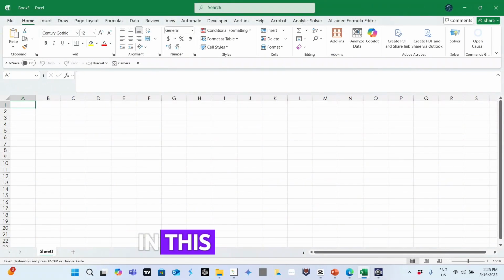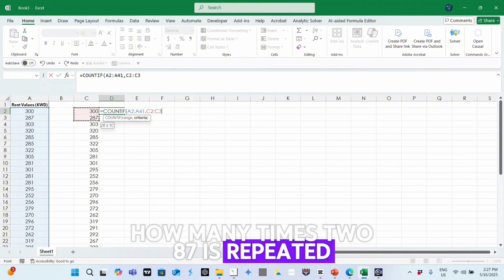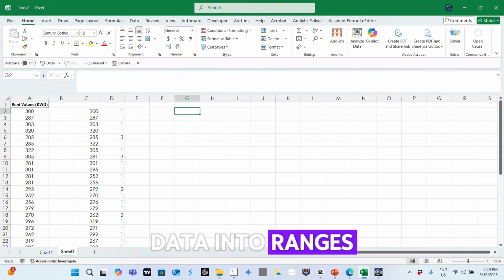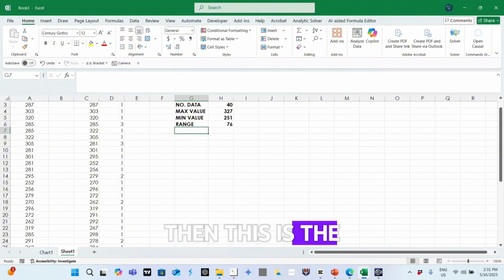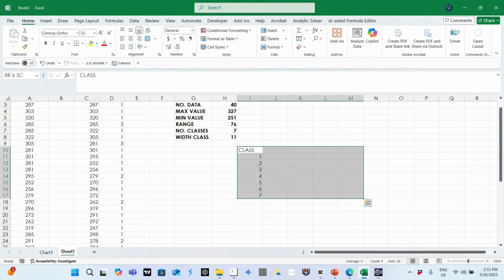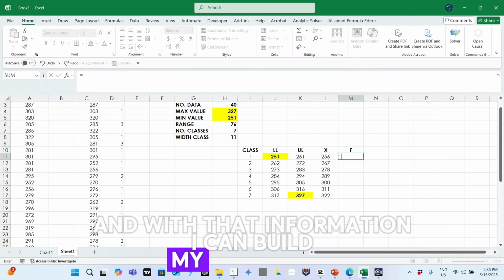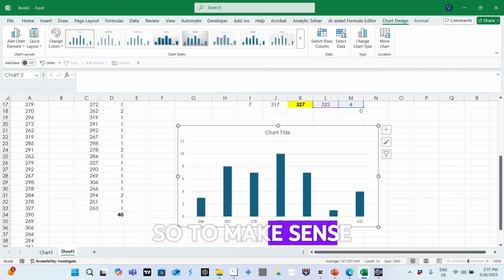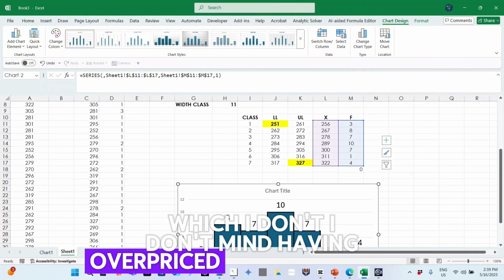Quantitative Grouped Data Explained | Jose Aurelio Fiorio Weberhofer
In this lesson, Jose Aurelio Fiorio Weberhofer teaches you how to summarize continuous quantitative data by creating a grouped frequency distribution. When data consist of many unique values, listing every observation is impractical; instead, you organize them into equal‑width class intervals and count how many observations fall into each group. Jose demonstrates this process step by step using a real data set, showing you how to determine the range and number of classes, compute class width, define class limits and boundaries, and calculate midpoints. He then builds a frequency table, calculates relative and cumulative frequencies, and discusses how grouping reveals patterns that raw data alone may obscure.

You will learn:
• The difference between ungrouped and grouped quantitative data and why grouping is necessary for continuous variables.
• How to decide the number of classes and calculate class width.
• How to set up class limits, class boundaries and midpoints.
• How to construct a complete grouped frequency table and find relative and cumulative frequencies.
• How to create visual representations such as histograms, frequency polygons and ogives to illustrate the distribution.
• Tips on interpreting grouped data and avoiding common mistakes (e.g., overlapping classes).
• Brief discussion of measures of central tendency (mean, median, mode) and dispersion (range, variance) for grouped data.

By the end of this video, you’ll be able to transform large sets of continuous data into an informative frequency table and related graphs, a foundational skill in statistics, finance and economics. If you enjoy this topic, explore Jose’s related videos on ungrouped quantitative data, descriptive statistics (mean, median and mode) and portfolio optimization. Jose is a finance and economics educator and researcher; he welcomes your questions and feedback.